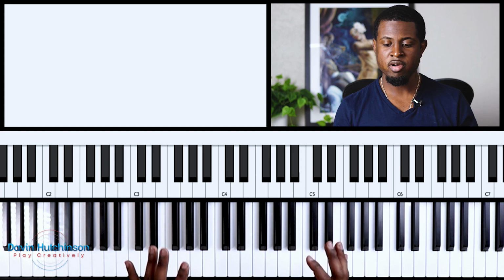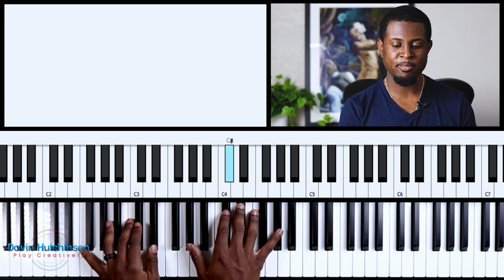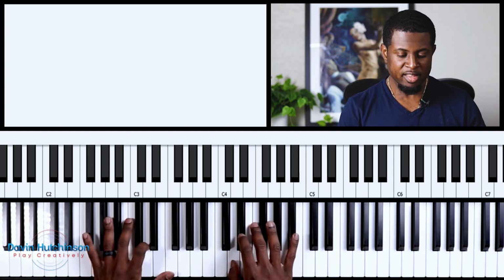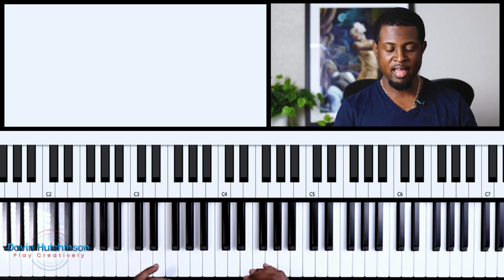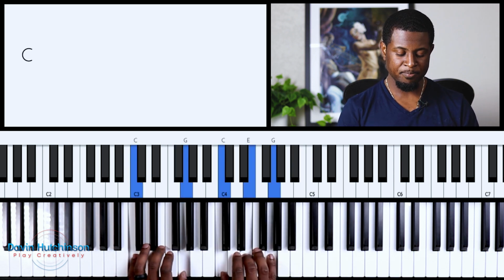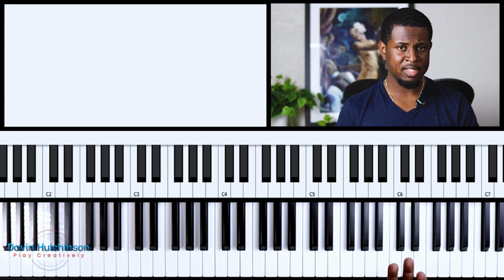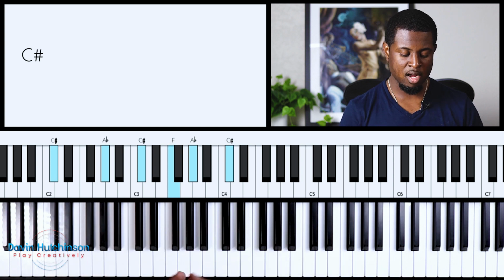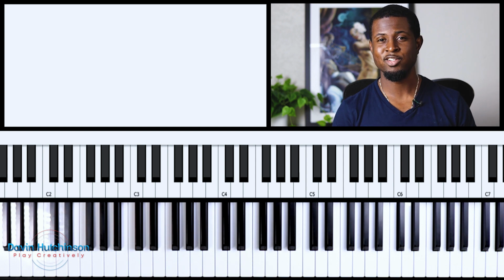Essential Gospel Piano Movements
In this video we discuss piano movements from Kirk Franklin's rebirth album. This album came out in 2001 and had amazing gospel piano playing. If you want to learn how to play gospel, this album is a great place to begin as it contains much of the gospel fundamentals.

Chapters:
00:00 - Intro
02:45 - Chords for Chorus in My Life My Love My All
05:06 - Notes for 4 chord
05:45 - Formula to help transpose into other keys
07:18 - Song application

Here are links to items used in the video:

Amazon Links
Sustain Pedal

80 D Canon

24 mm Canon

Lighting Kit

Yamaha CP 73

Over Head Camera : Canon T6i

Lighting: Colors

Yamaha MX49